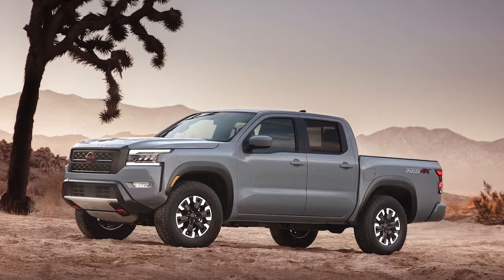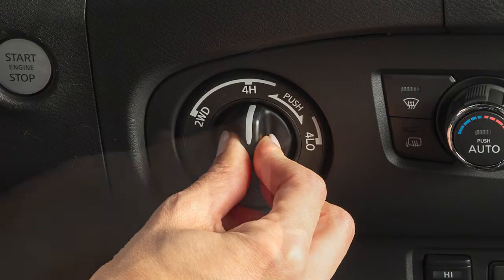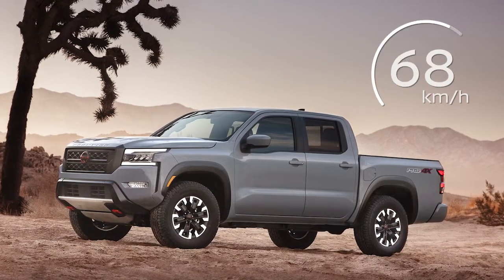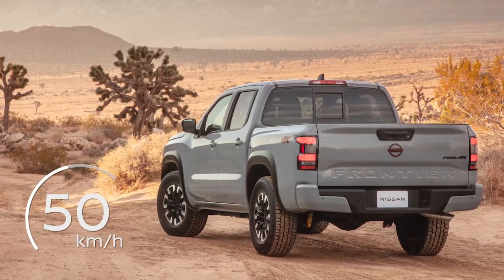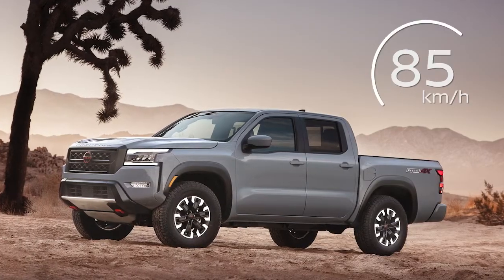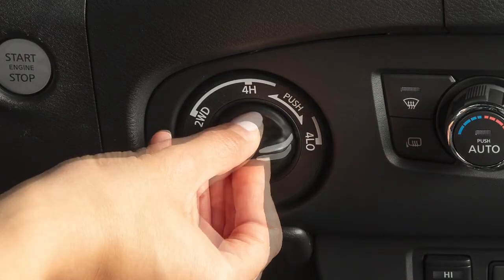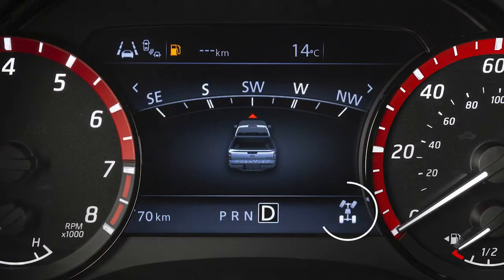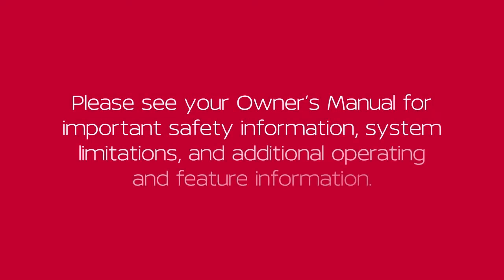2022 Nissan Frontier - 4-Wheel Drive (4WD) (if so equipped)